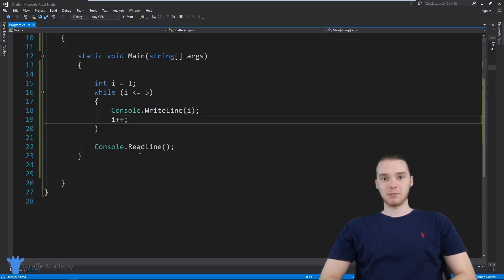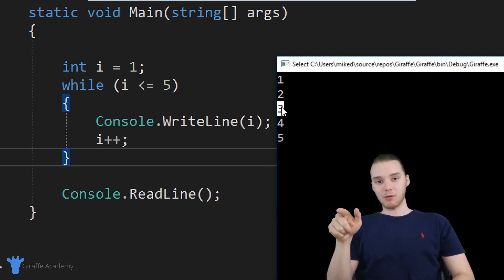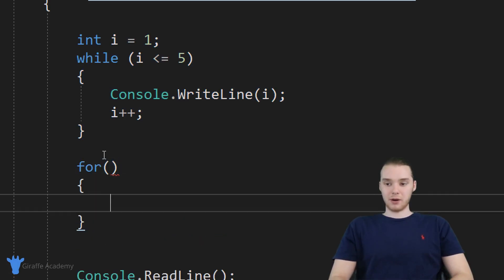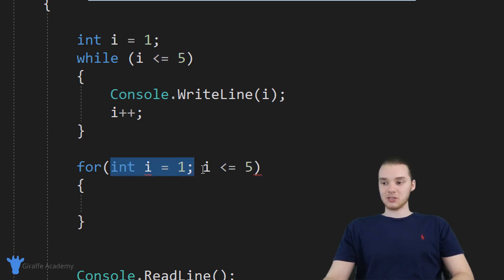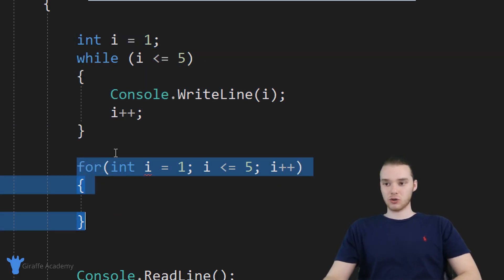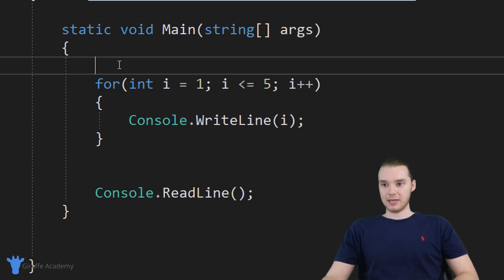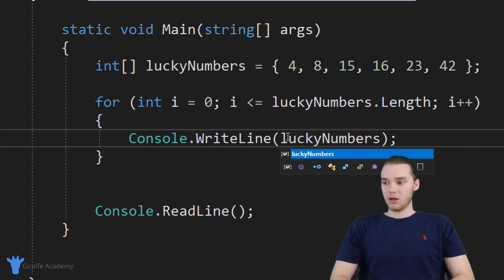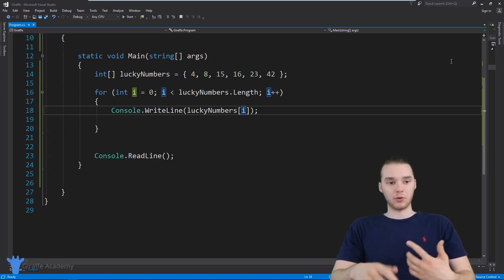For Loops | C# | Tutorial 20